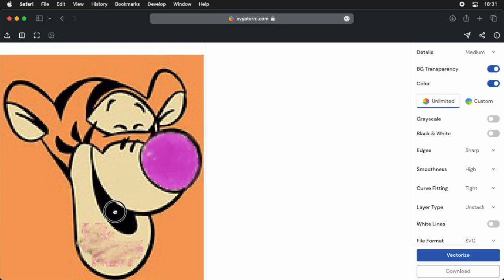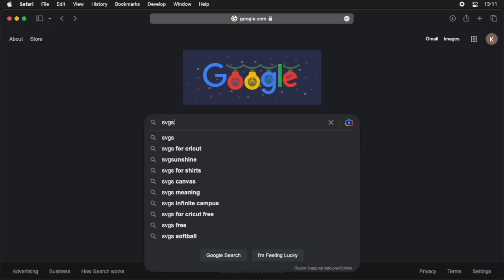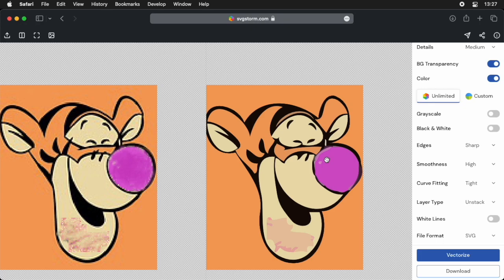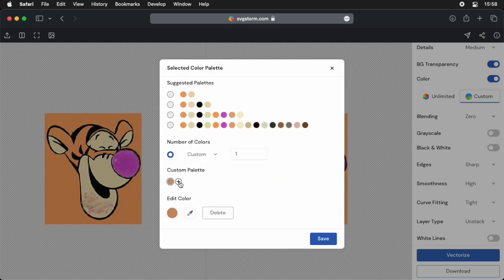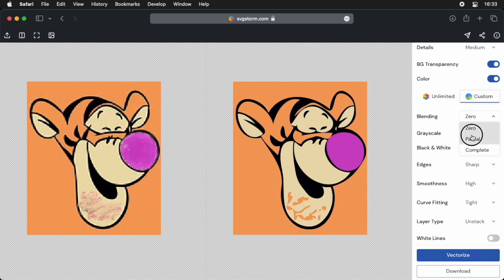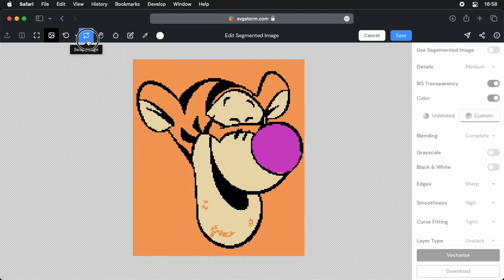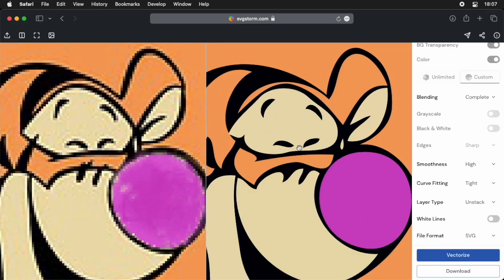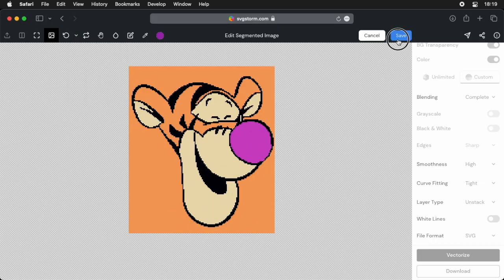Tutorial 1: How to easily vectorize raster images with SVGConverter step by step free online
Vectorize your raster images (PNG, JPG, JPEG, WEBP, TIFF,  GIF etc) to vector (SVG, AI, ESP, PDF) for free online with SVGConverter.app.

Using SVGConverter's advanced image tracer you can quickly convert your raster images to vectors.

site: SVGConverter.app
app link: SVGConverter.app/free